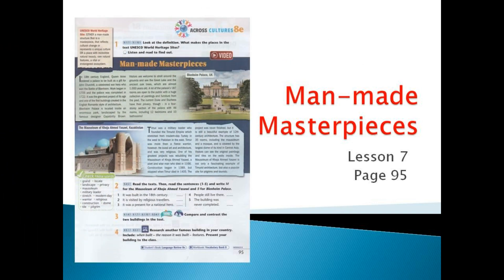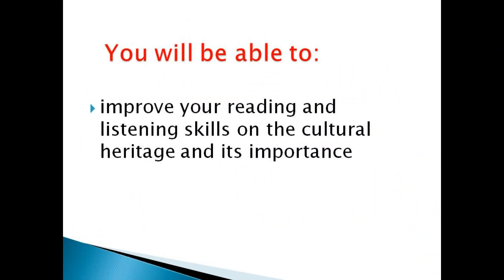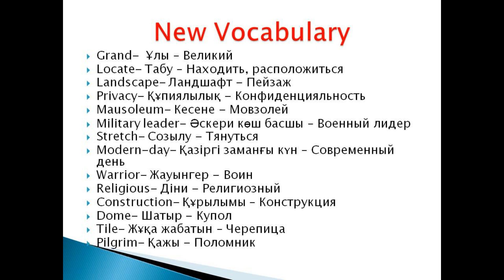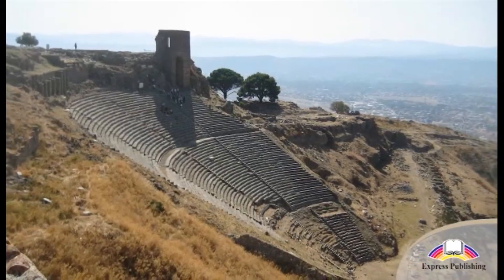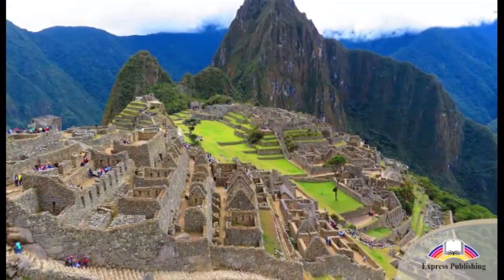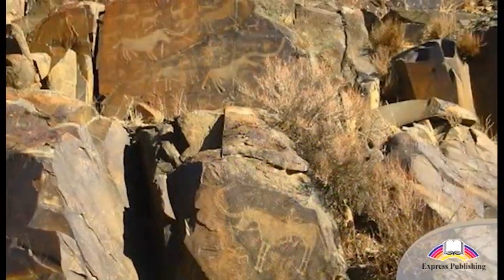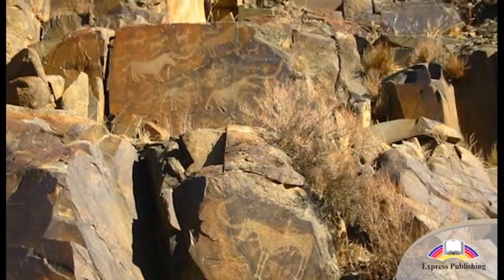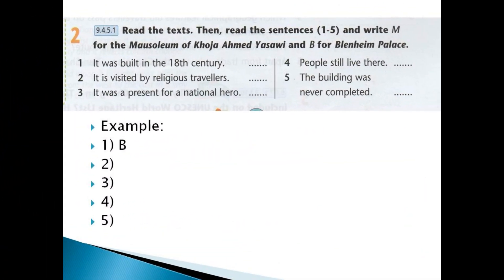Grade 9 Unit 8 Lesson 7